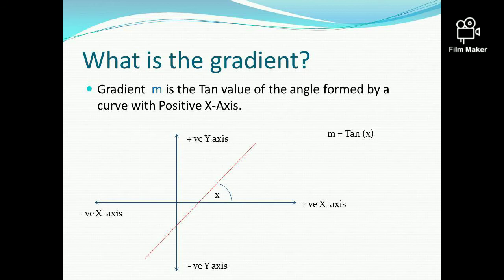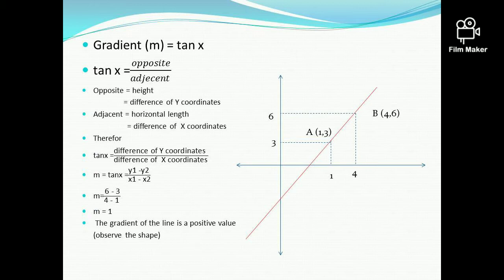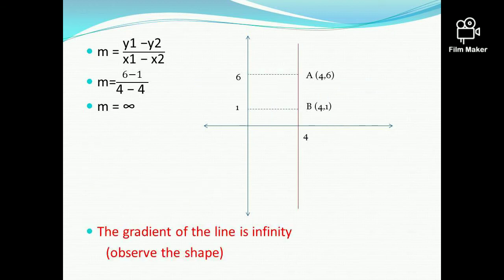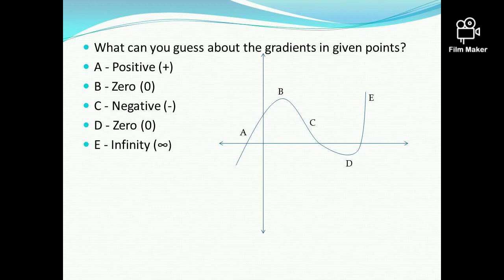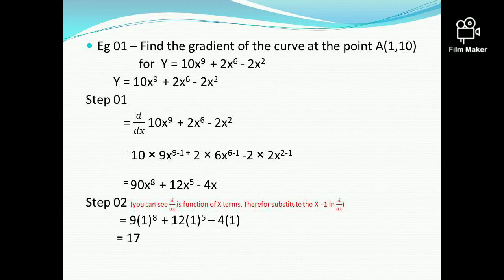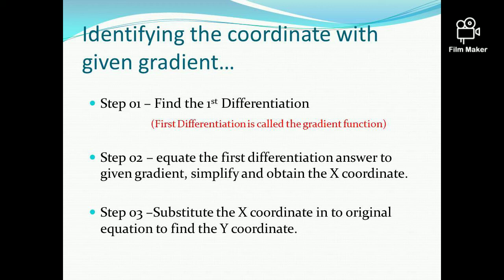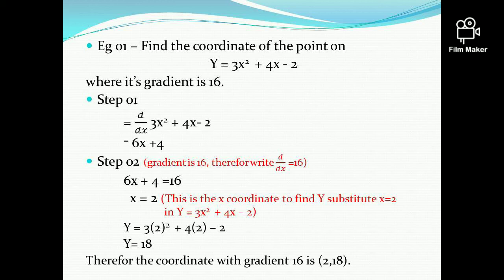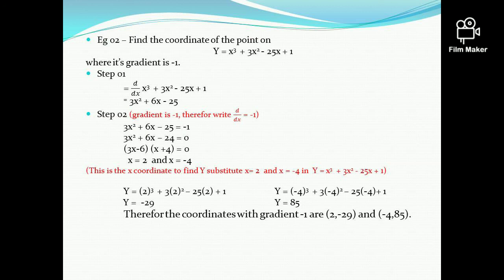Differentiation for Beginners 3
this is the continuation of differentiation lesson.